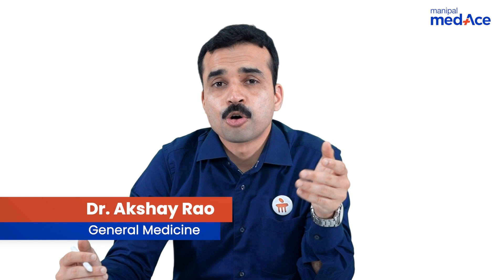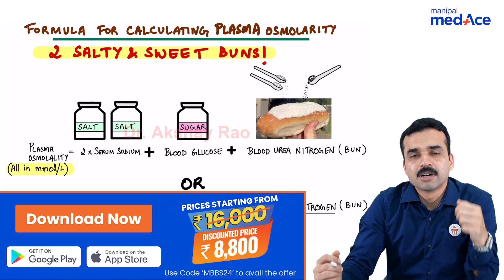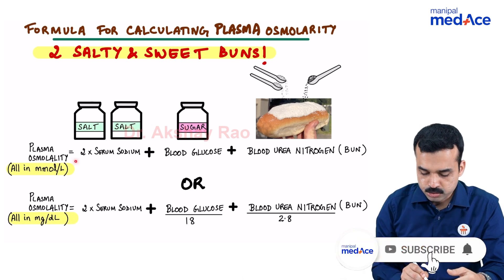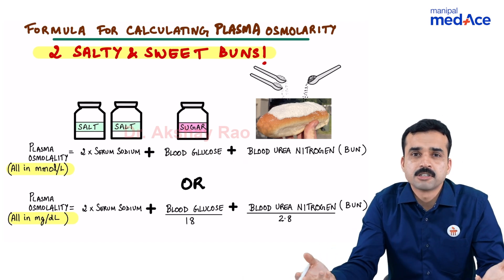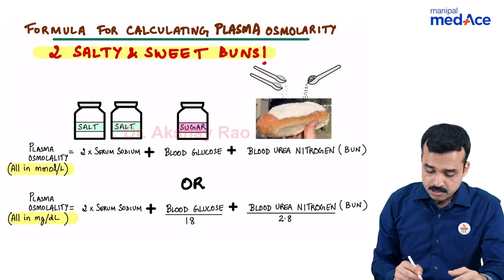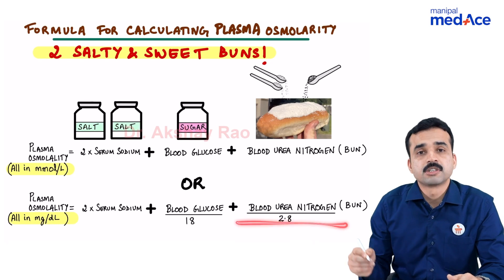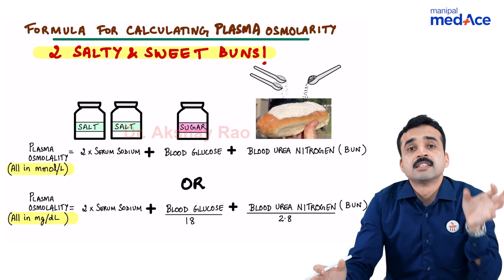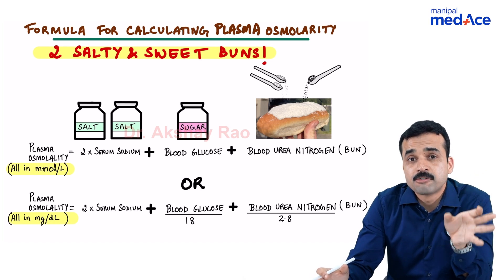NEET-PG Prep | General Medicine| Formula for plasma osmolality by Dr. Akshay Rao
NEET-PG 2024 is just around the corner, and time is slipping away! Dr. Akshay Rao's expert guidance on the Formula for Plasma Osmolality is your key to swift and effective revision. Don't miss this opportunity to solidify your knowledge and ace NEET-PG. Let's race against the clock and conquer the exam together!